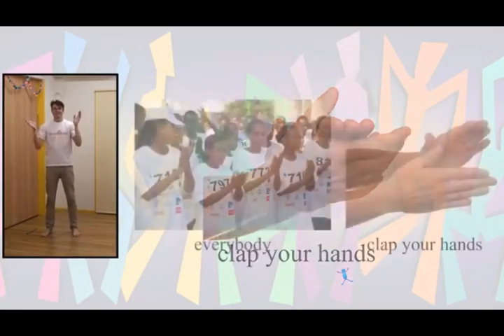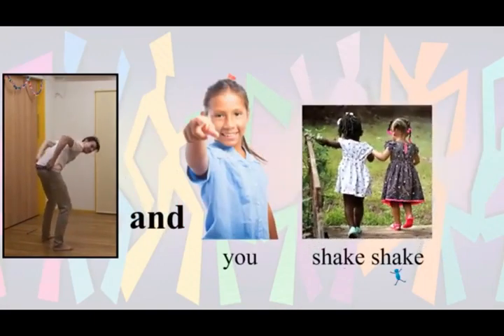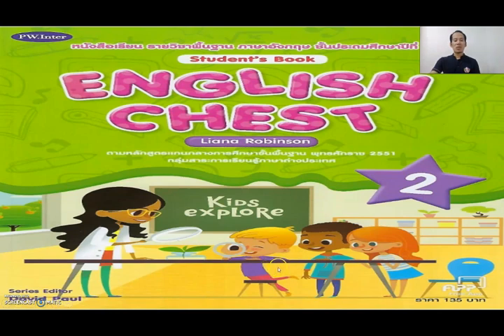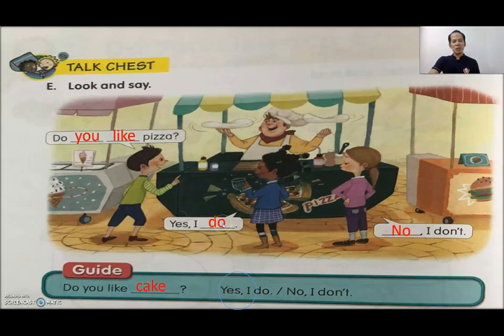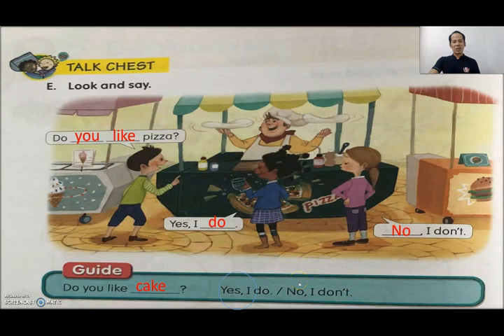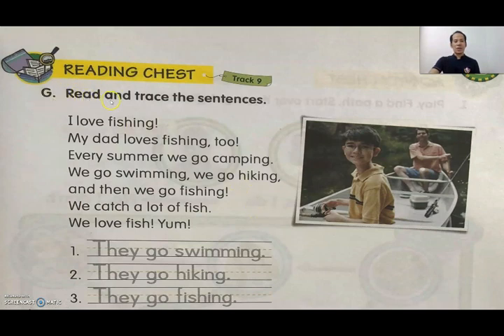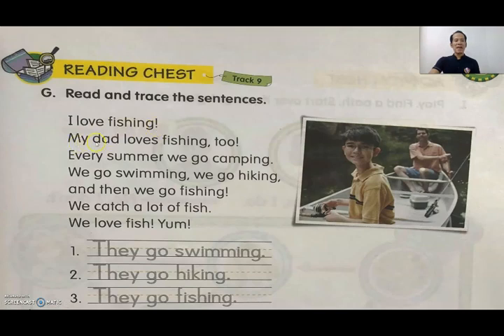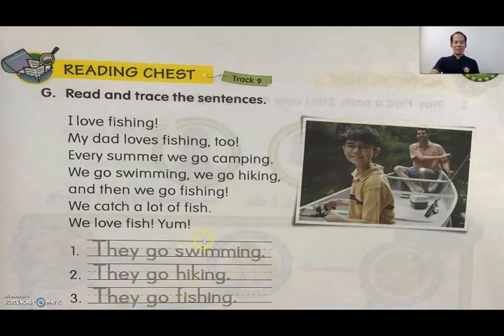English 2 week 6